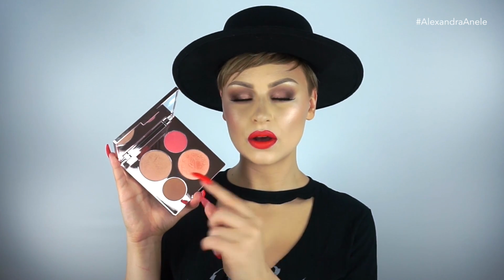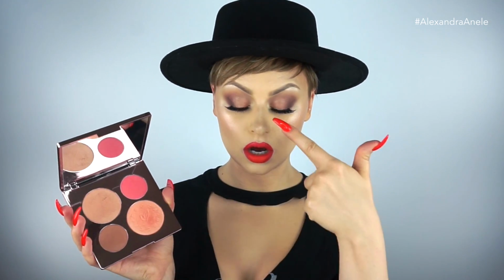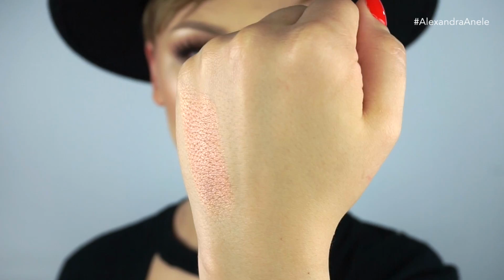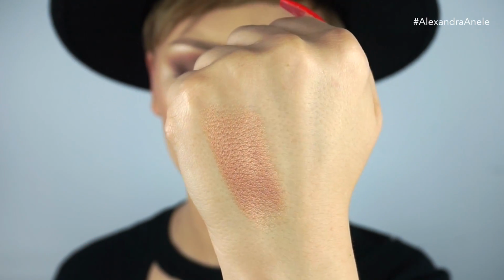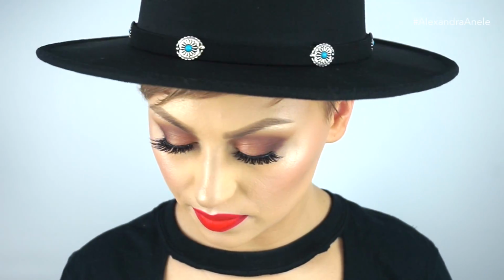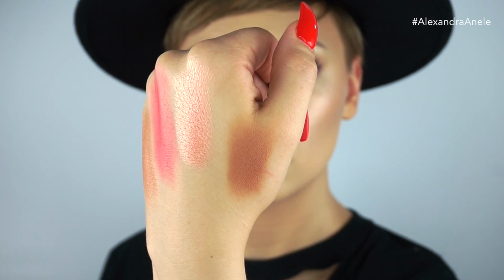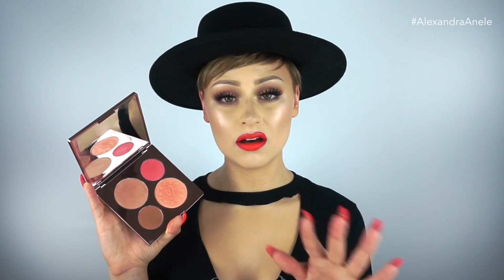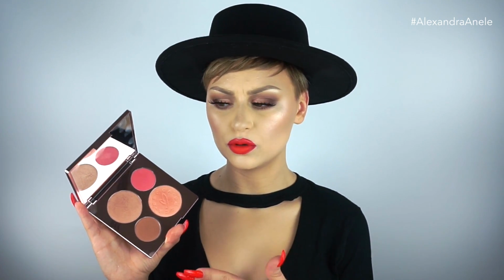Swatch / Review - Becca and Chrissy Teigen Palette | Alexandra Anele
PSA: No idea what's up with my nose contour. please ignore.

I hope you guys enjoy this swatch and review video I filmed of the new Becca Cosmetics and Chrissy Teigen Palette! This palette has two gorgeous highlighters, and blush, and bronzer. The rose gold highlighter is perfect for darker skin, and can be used as a bronzer or blush overlay for fairer skin. Beach Nectar is a STUNNING peach highlighter that looks amazing all over the cheeks as a blush overlay, or highlight for medium skin. Malibu Soliel Bronzer is a beautiful warm bronze, that will be flattering on most skin tones, particularly medium tan skin. And Hibiscus Blush is a gorgeous pinky salmon shade with a gold over tone. All of the powders have an incredible formula (of course, it's Becca).

I hope this videos helps you decide if you need it or not!

Becca Cosmetics x Chrissy Teigen Palette

Full Face Products:

Kat Von D Beauty A-Go-Go Studded Lipstick
Hourglass Cosmetics Vanish Stick Foundation
Tarte Cosmetics Shape Tape Concealer
NYX Cosmetics Contour Palette

Hat - Gypsy Warrior (no longer available)
Tee - Miss Guided (similar shirt)

Loving Tan
CODE: VanityA - Free mit

FAQ's

A I used to always film with my iPhone but now I'm using the SONY A5000 to film and take most of my photos.

Q Lighting?
A I filmed my earlier videos in front of my living room window but I now use a ring light and two umbrella soft lights.